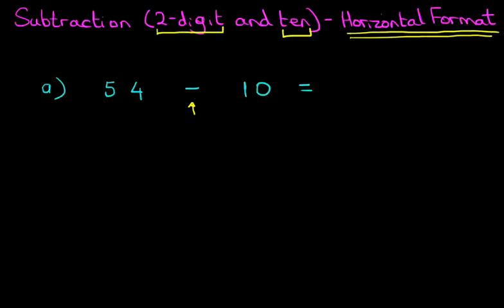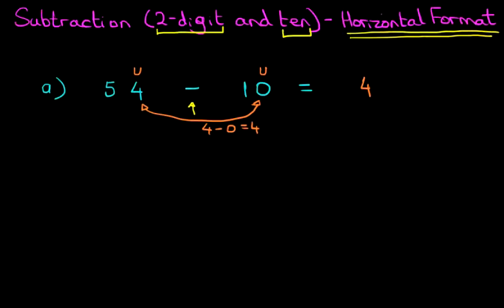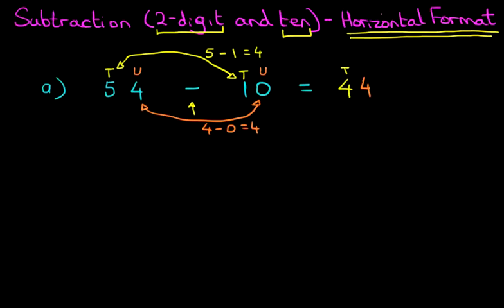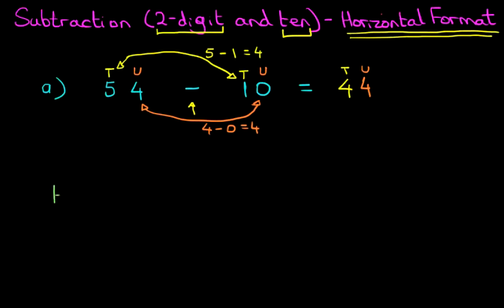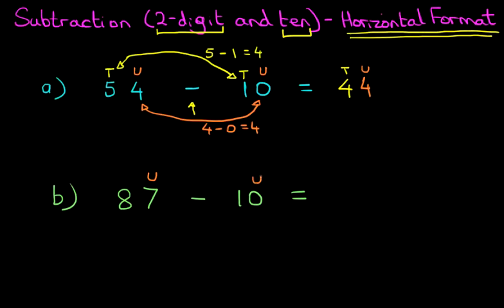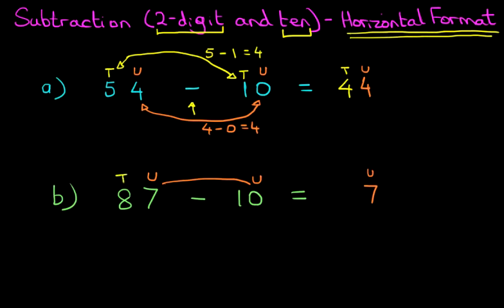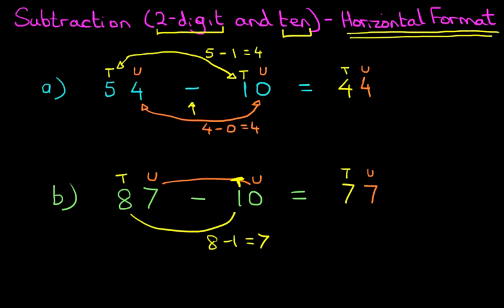Subtraction (2-digit and ten) - Horizontal Format